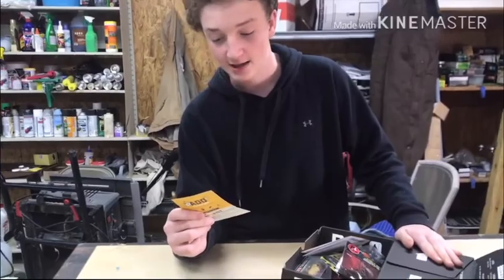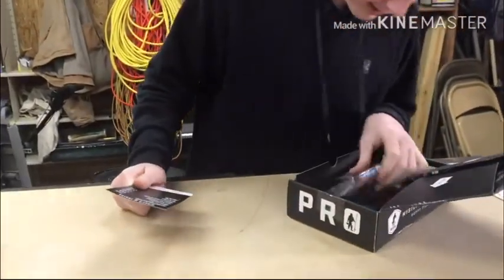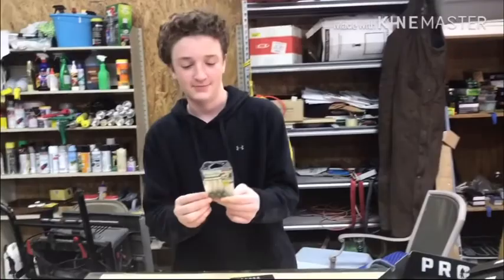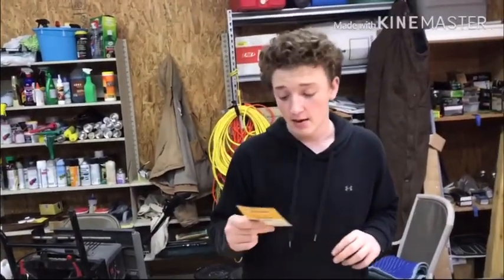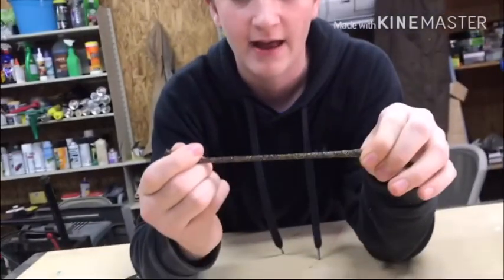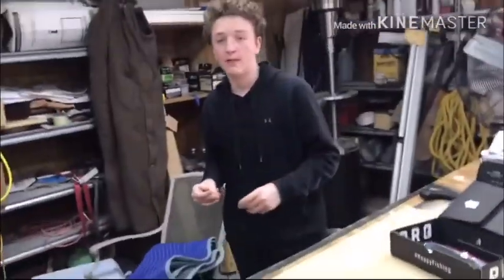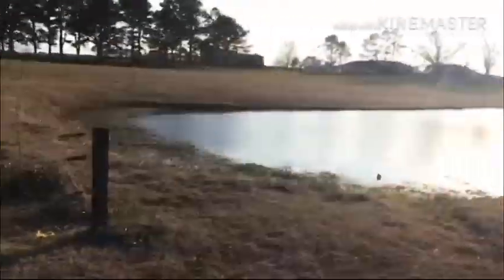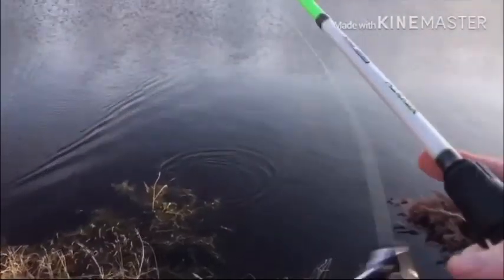ATTEMPTING THE SLAM